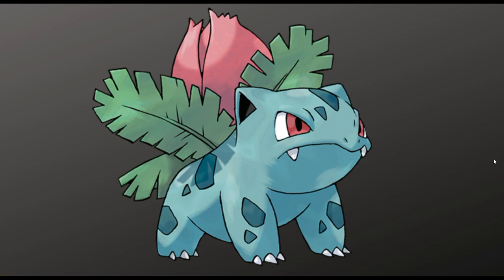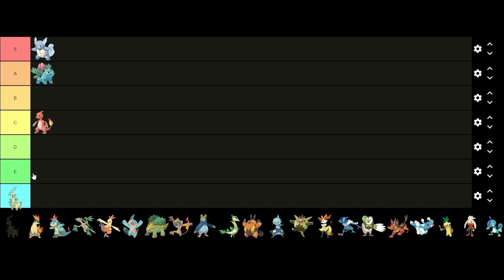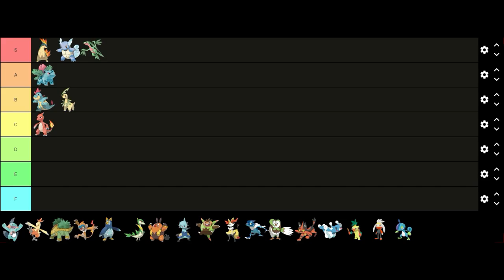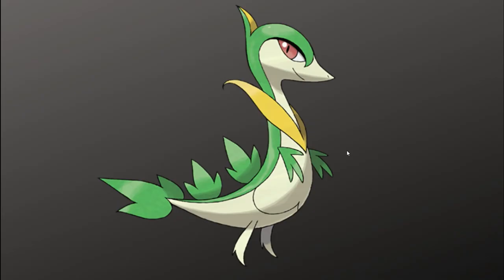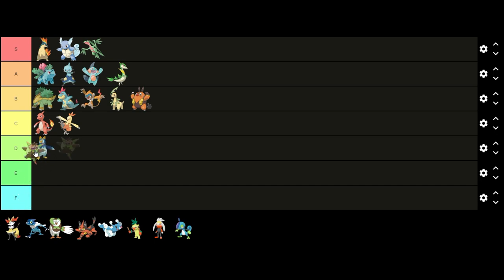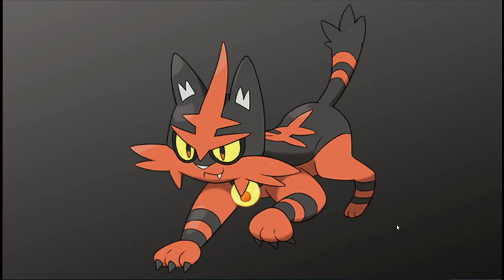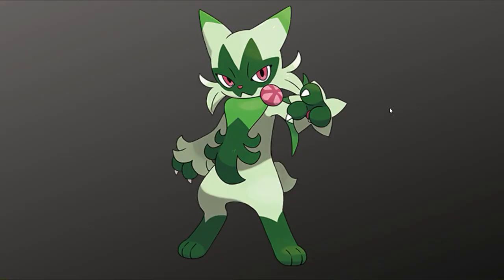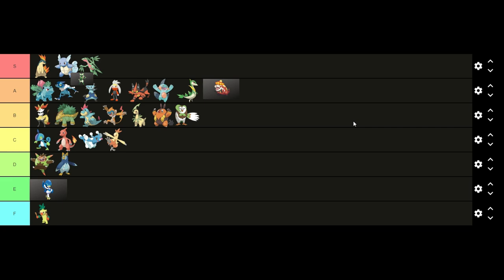Ranking Middle Stage Starter Pokemon Designs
In this video I rank middle stage starter pokemon using a tier list.